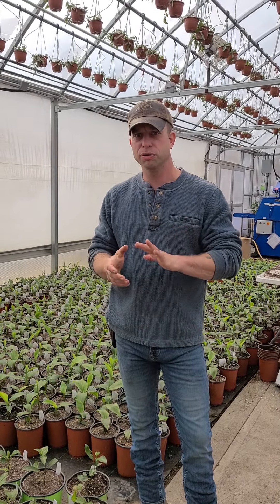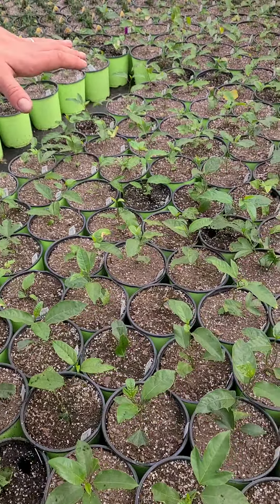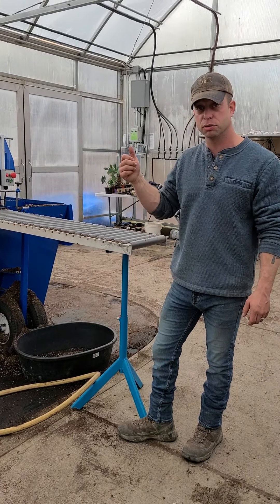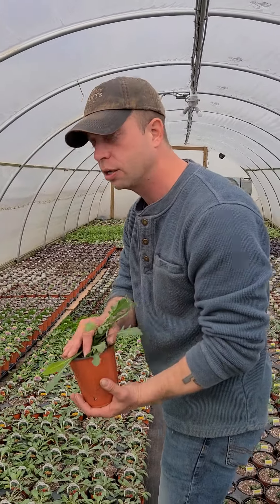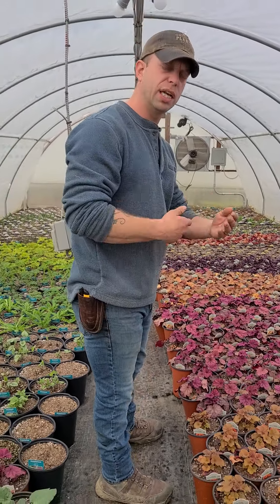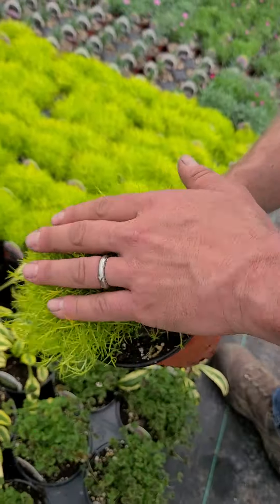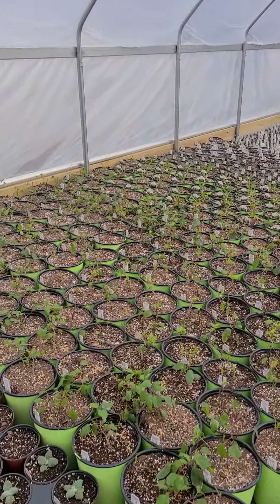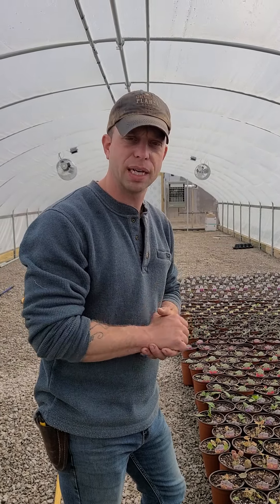☀️🌱Take a warm, behind the scenes look at GPR with Jared.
☀️🌱Take a warm, behind the scenes look at GPR with Jared. He’s pretty excited to share some of the great stuff we’re cookin’ here!